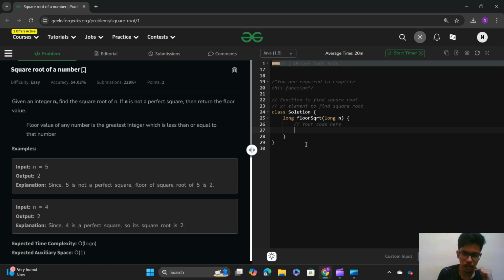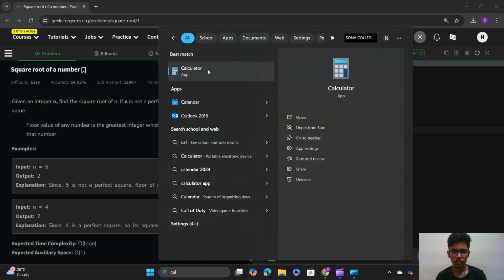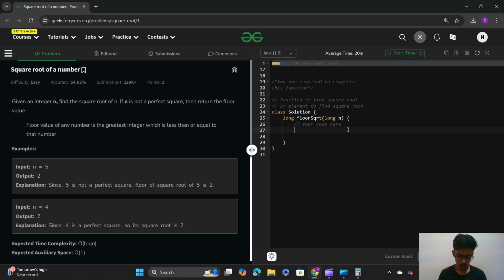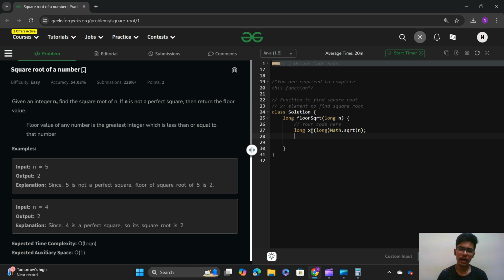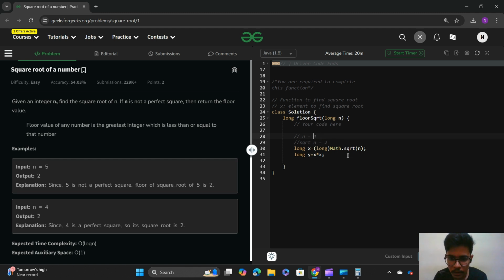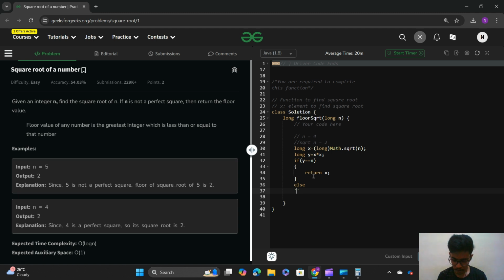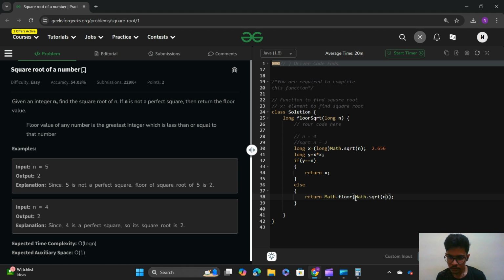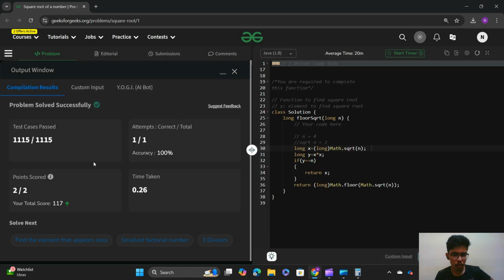Square root of a number | gfgpotd | geeksforgeeks